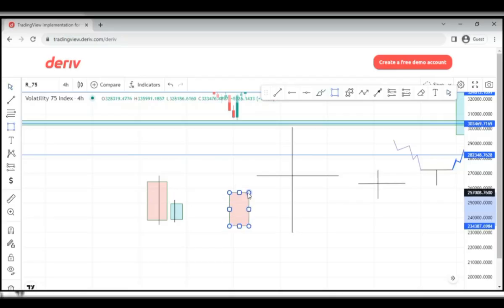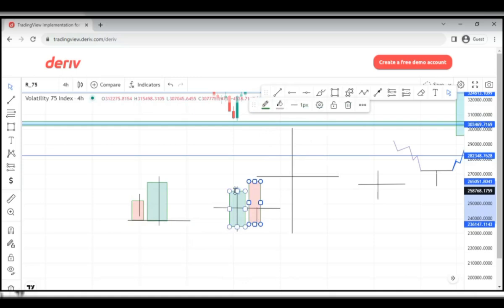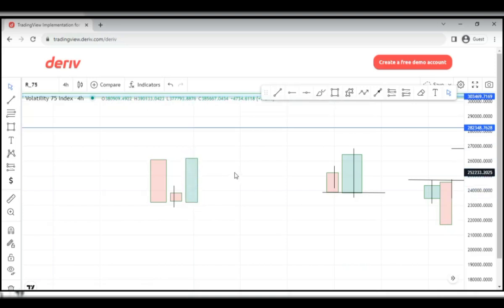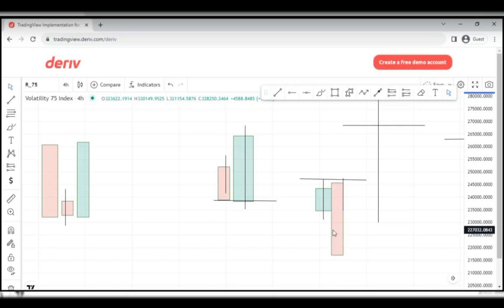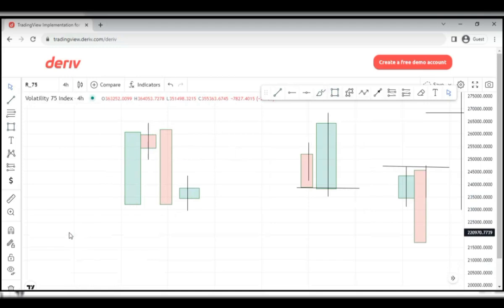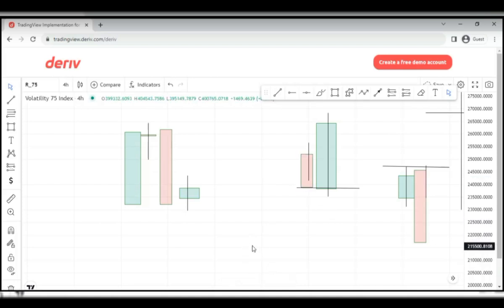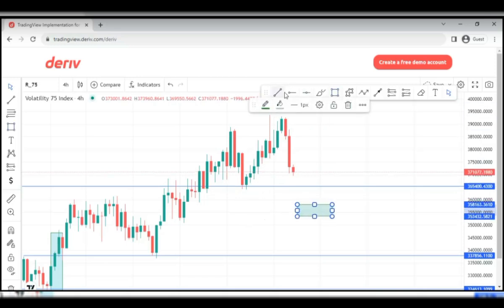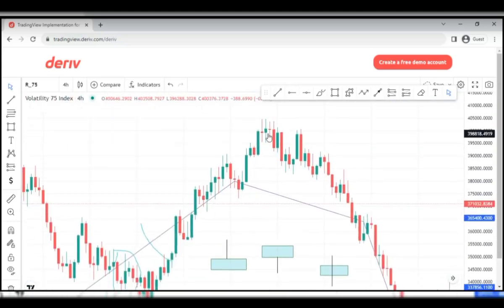Master Candlestick Context In Forex Trading 2025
Learn How To Grow A Small Account and Maximize Your Profits in Trading with a simple supply and demand strategy In this informative video. Take your trading to a new level with this step-by-step guide!
My Top 1 recommend Broker👇
Trade Synthetic Indices & Currencies

____Our Community👇______________
Join our Telegram community